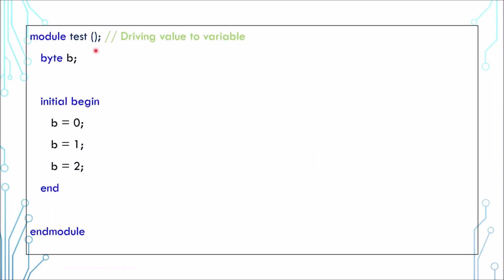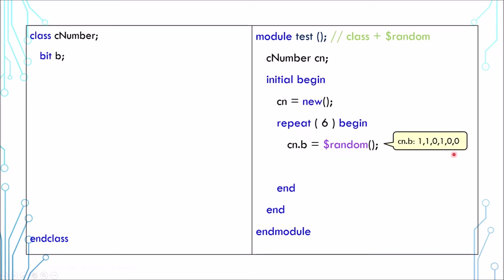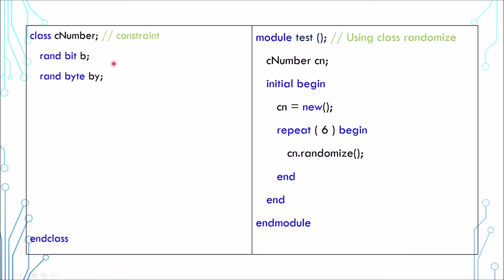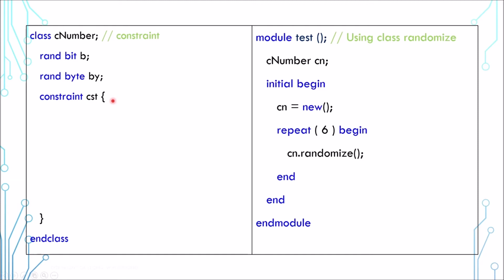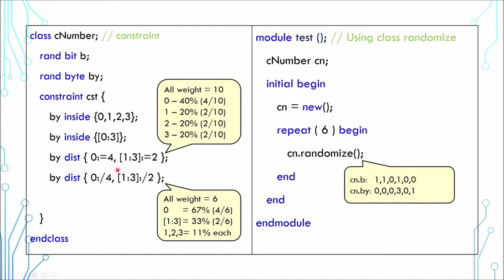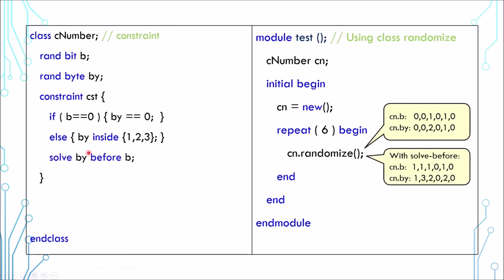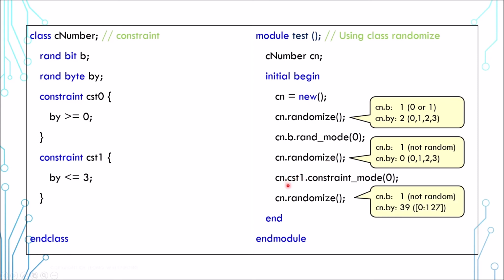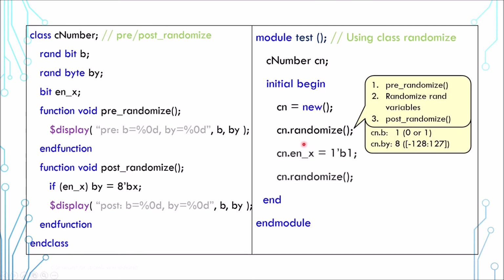SystemVerilog Tutorial in 5 Minutes - 12c Class Randomization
syntax: rand, randc, constraint, inside, dist, solve-before, randomize, rand_mode, constraint_mode, pre_randomize, post_randomize